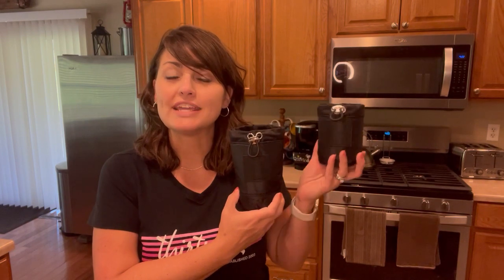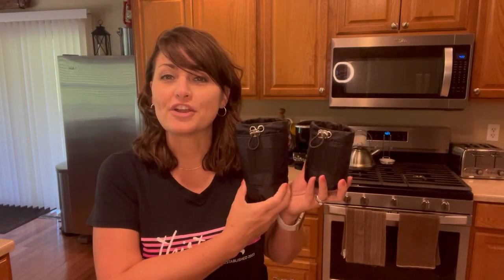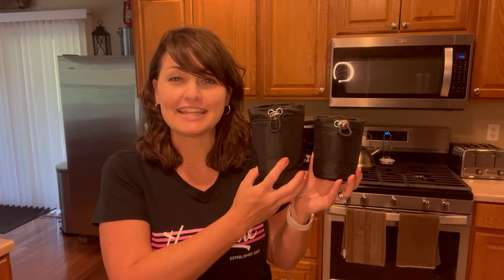Insulated Can Cooler - Short & Tall